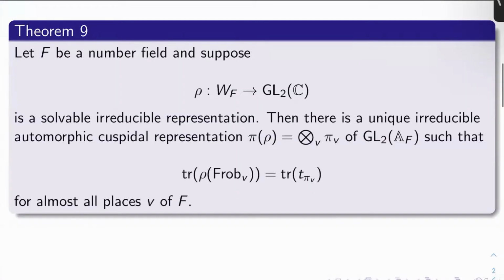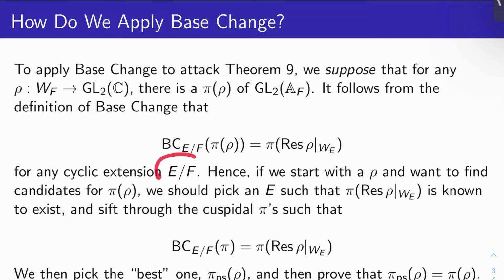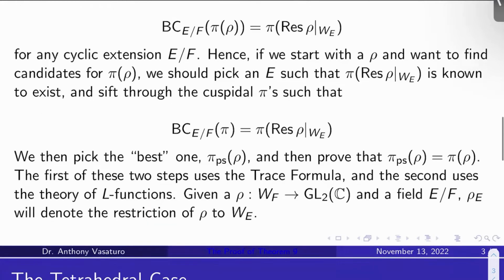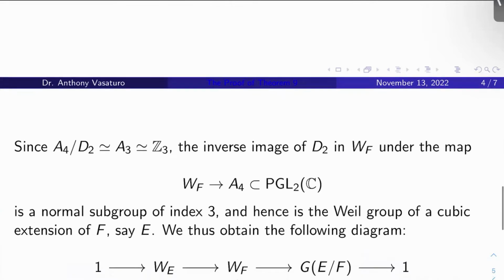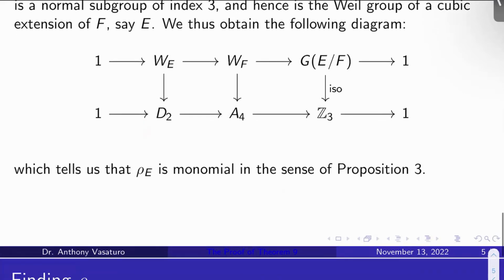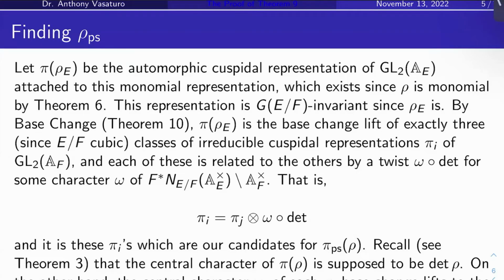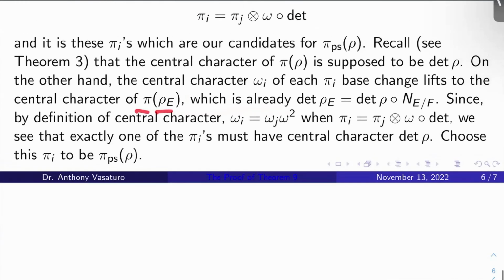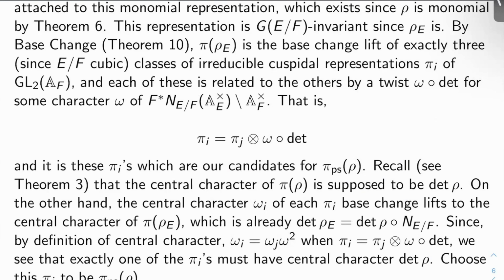Fermat's Last Theorem: Langlands-Tunnell, Tetrahedral Case! (6.20, 107)